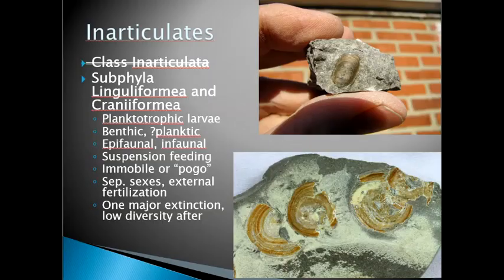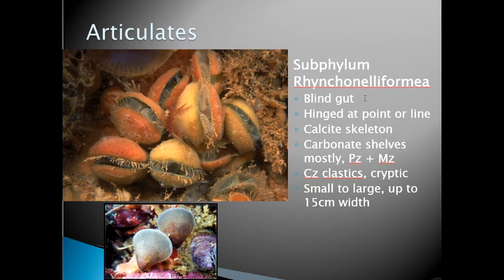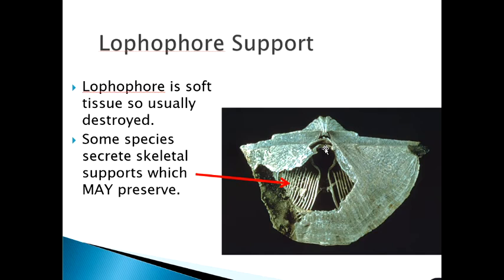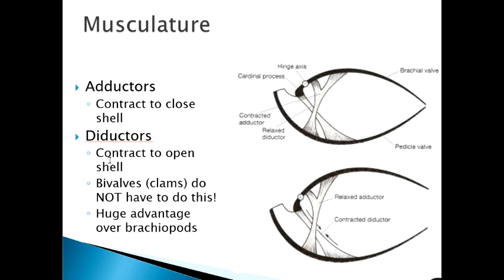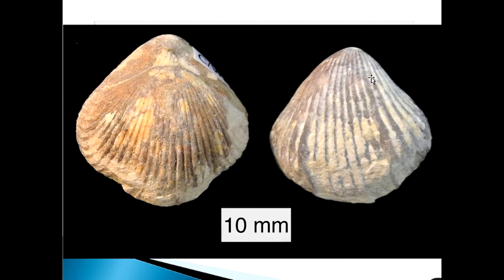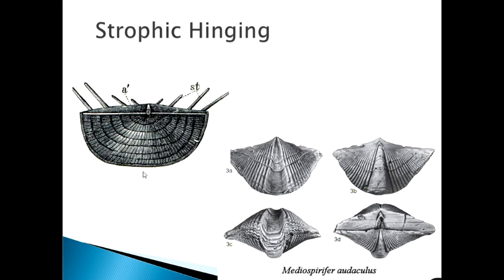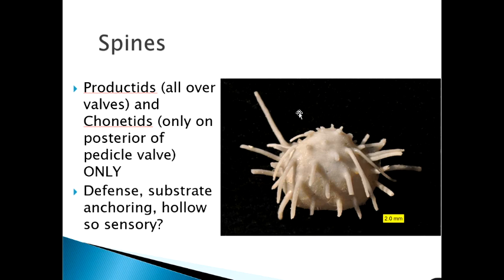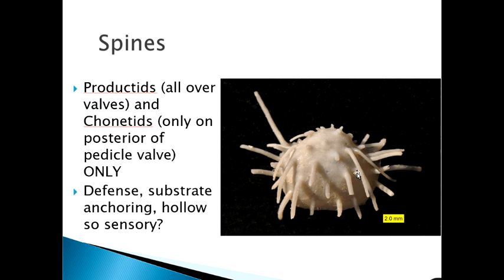317 Phylum Brachiopoda NARRATED